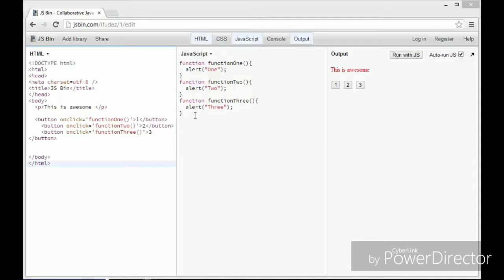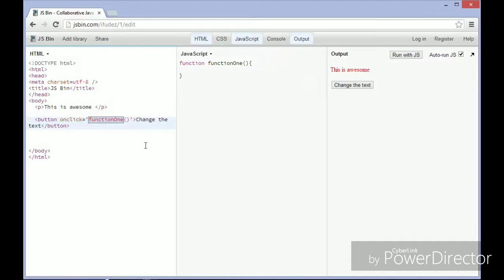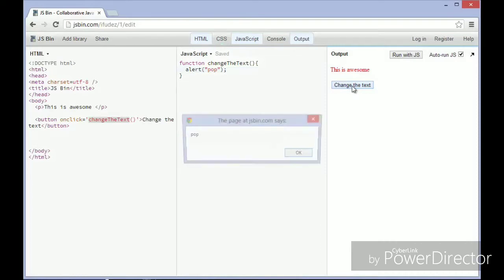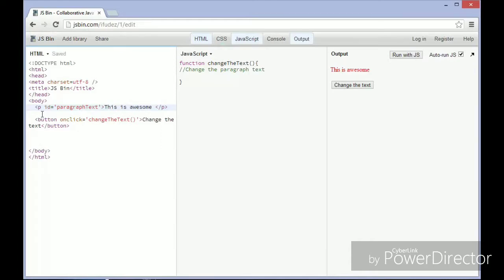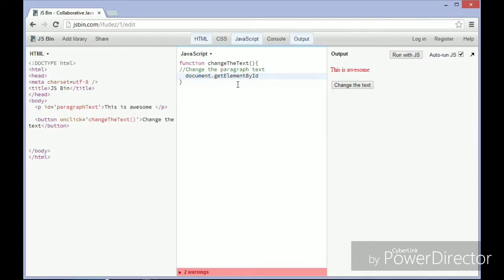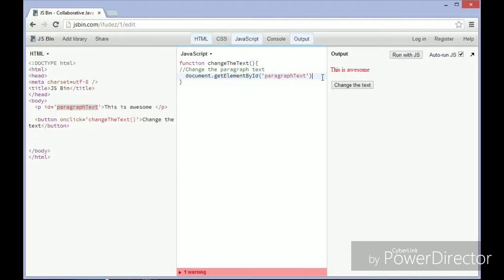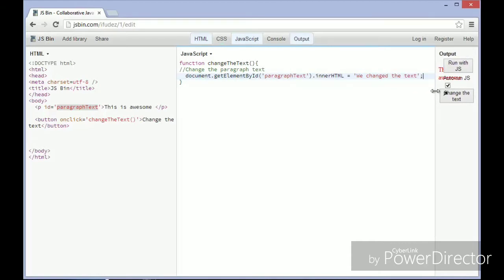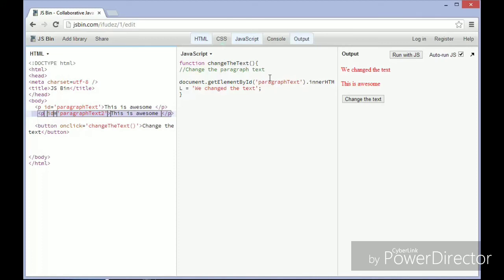EP6 Changing The text in JavaScript